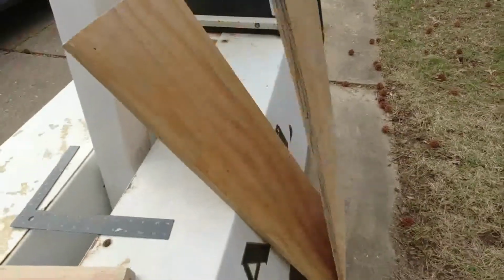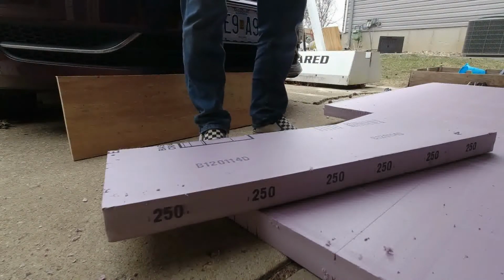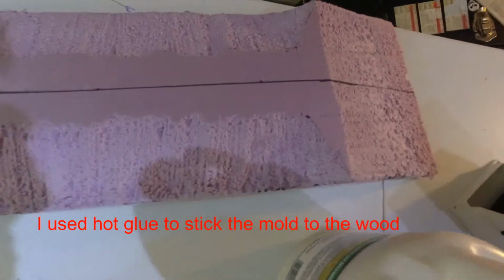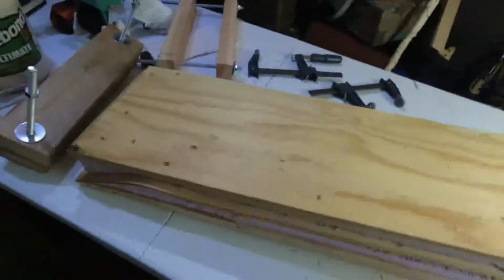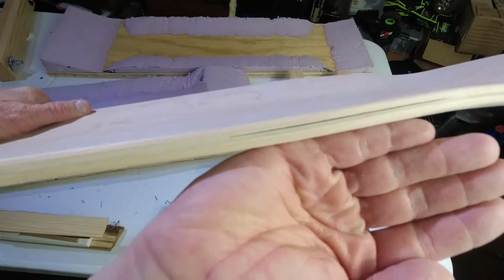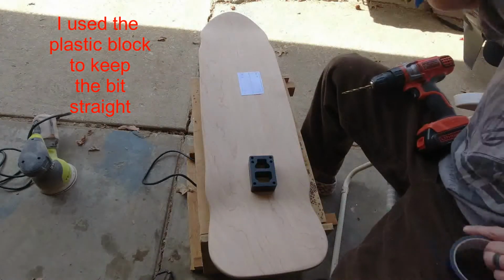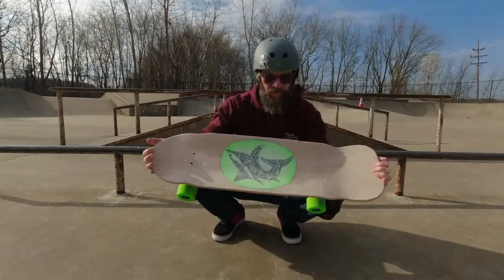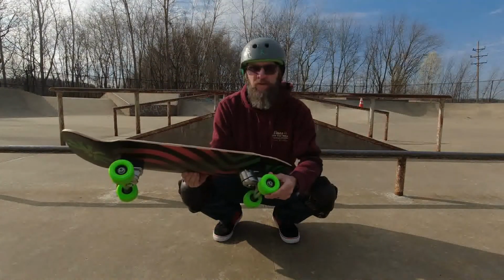DIY skateboard mold and press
This was the first skateboard mold and press i ever made. This was also my first dIY deck.  I used maple veneer from the website Roarockit.
I used about 8ft of thread rod, two 10x33 inch pieces of 3/4 plywood, 2 8ft 2x4, and a sheet of 2 inch insulation. Other tools , saws of various sizes, drill, sander, a jigsaw for cutting out the shape.

  Here are some links to resources I used.